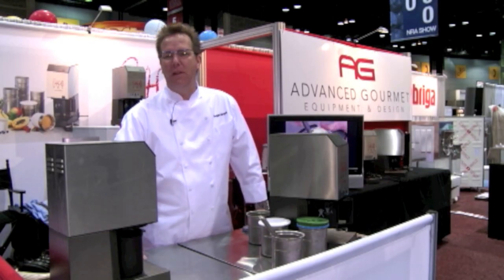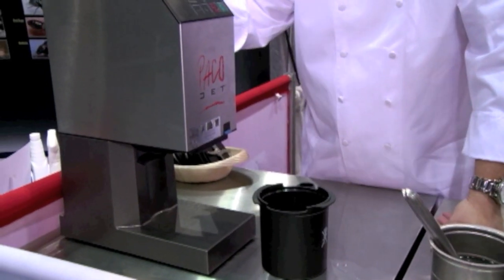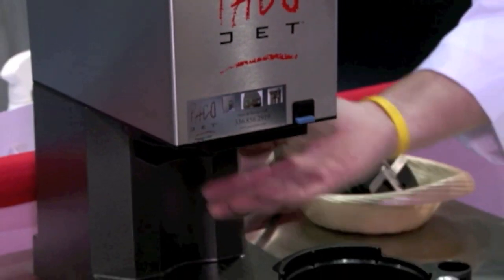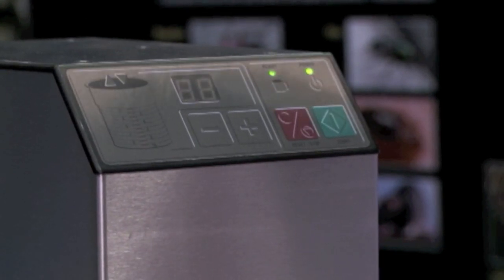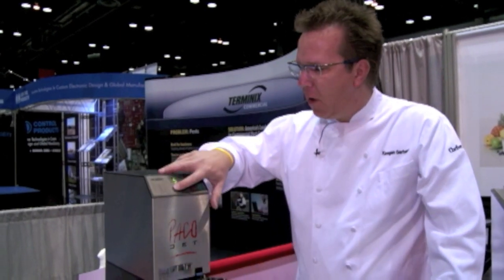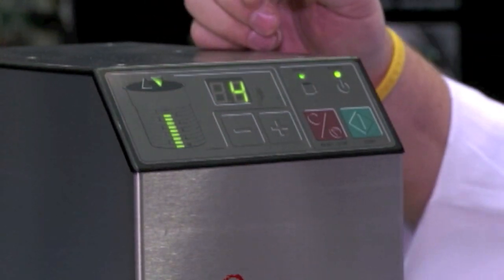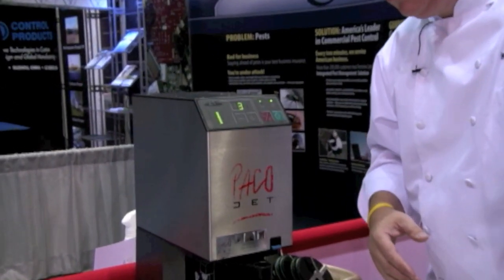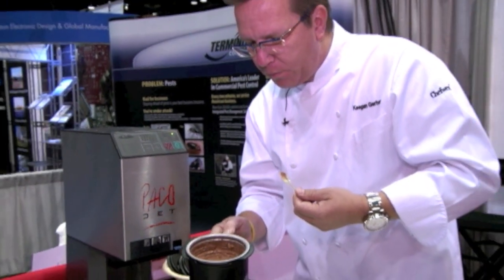Keegan Gerhard Introduces the Pacojet System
Keegan Gerhard Introduces the Pacojet System at the NRA Show in Chicago.